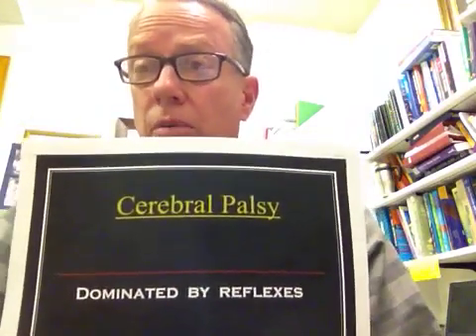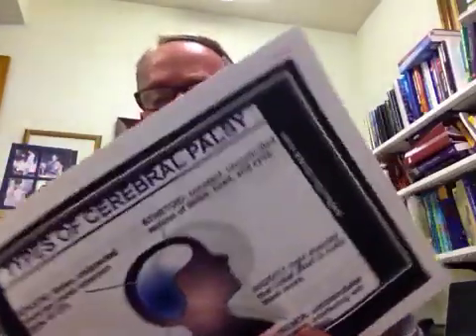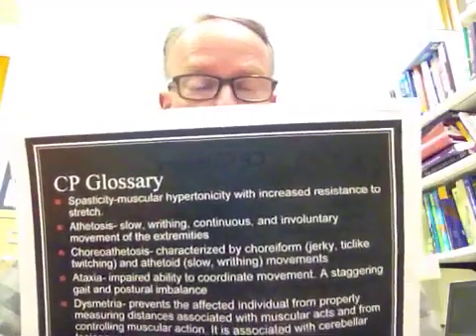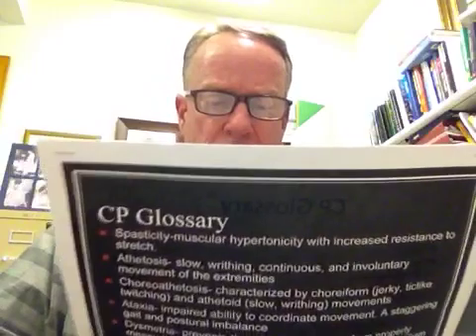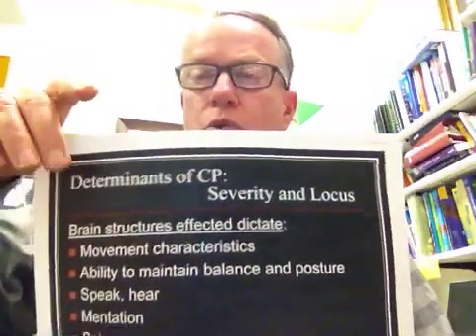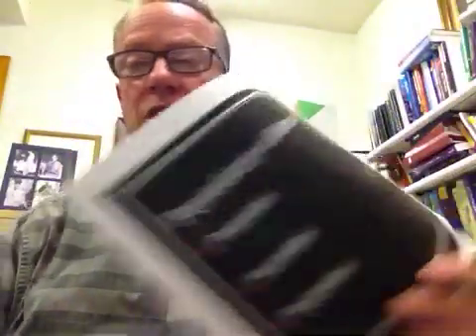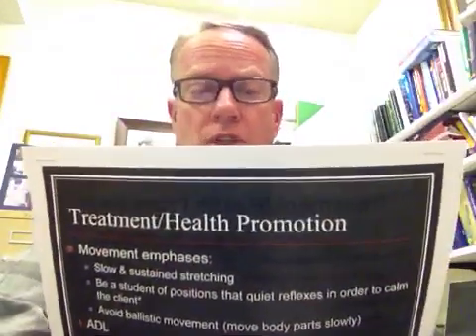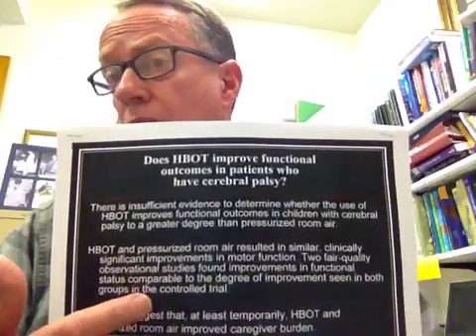CP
ATR 385